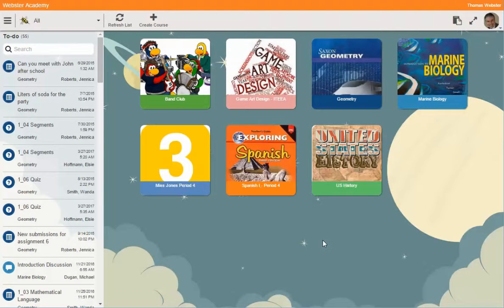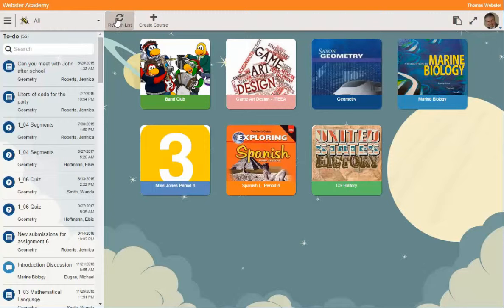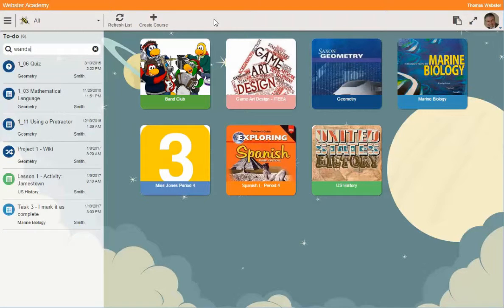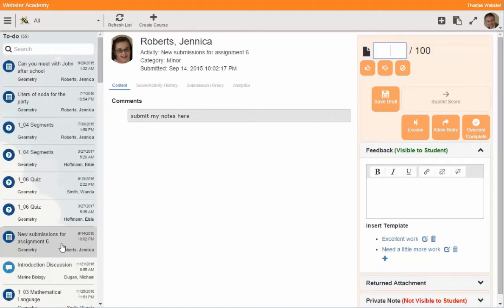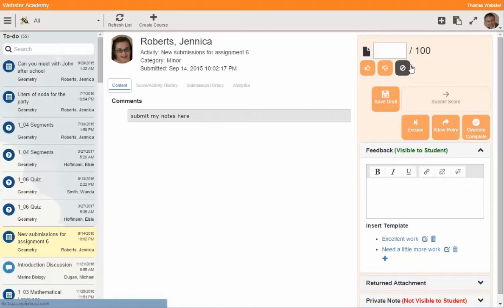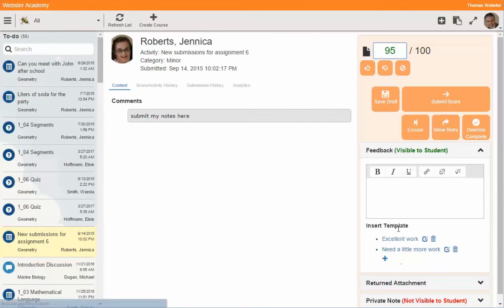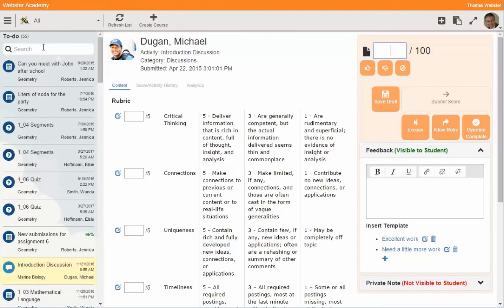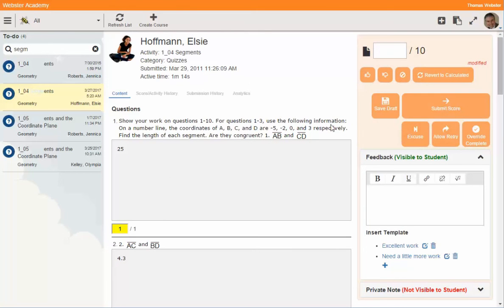Agilix Buzz Teacher: To-Do List Teacher Home page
This video explains how to use the To-Do list on the teacher home page to grade assignments in the Buzz personalized learning system.